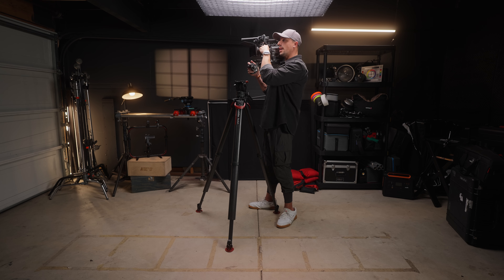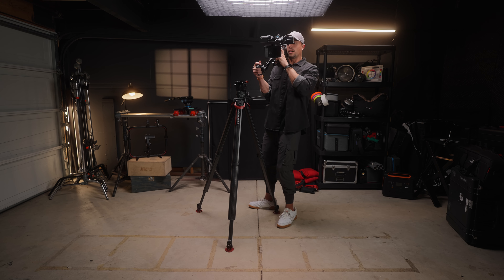Sony FX6 Documentary Setup: 2024 Minimal Rig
In this video I'll show you my 2024 Sony FX6 Documentary build.  I made an overhaul on the setup to make it more nimble in those run and gun situations. This is one of many FX6 setups I use frequently on different productions with the addition of an external monitor.

▶▶▶The Build:
▶Tilta FX6 Cage
▶Kondor Blue Right Angle XLR Cable
▶Kondor Blue Mondo Ties
▶SmallRig Extension Arm
▶SmallRig Remote Adapter
▶Shoulder Pad
▶Tilta Matte Box

Sony FX6
Sony FX3
Favorite go-to Lens
Favorite Broll Lens